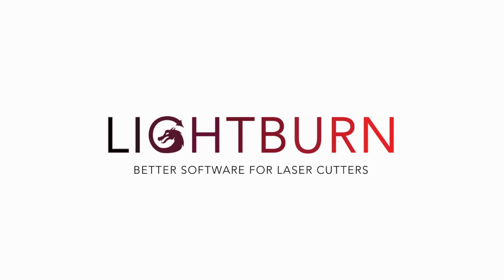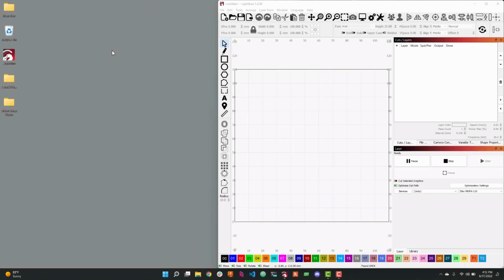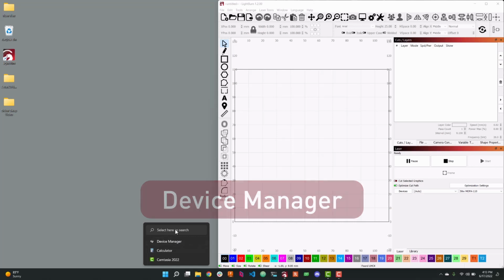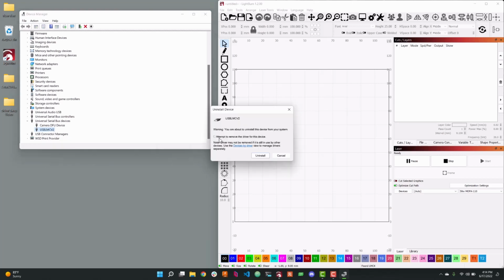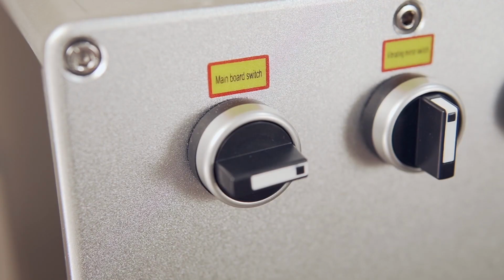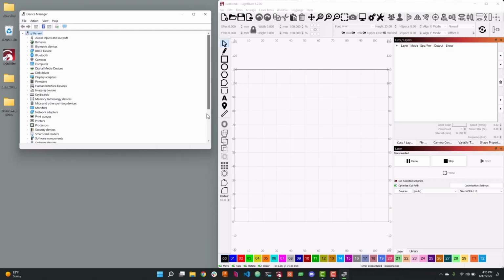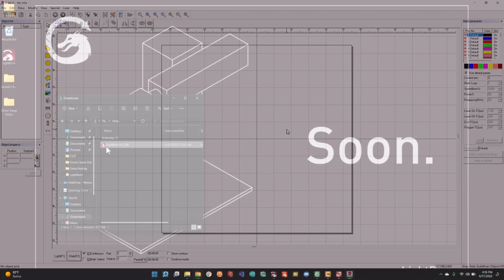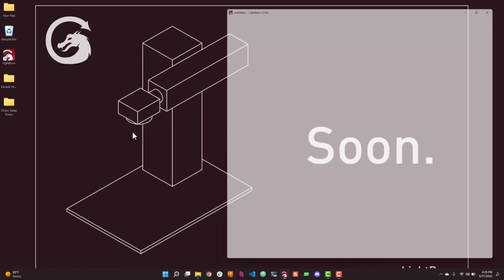Switching Back to EzCad2 From LightBurn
How to re-enable EzCad2 Drivers after setting up LightBurn for galvo. This is useful if you need to take advantage of any tools in EzCad2 that LightBurn does not yet support.